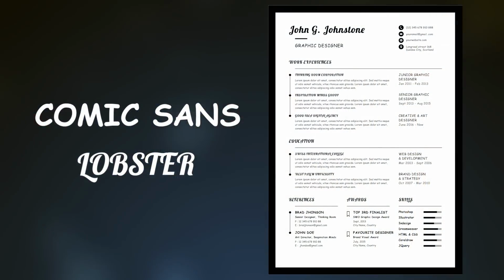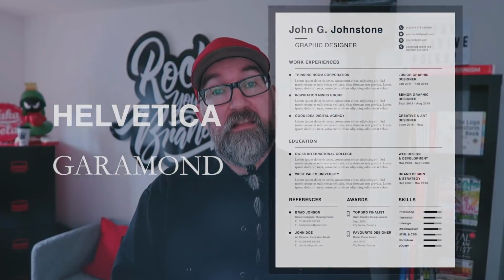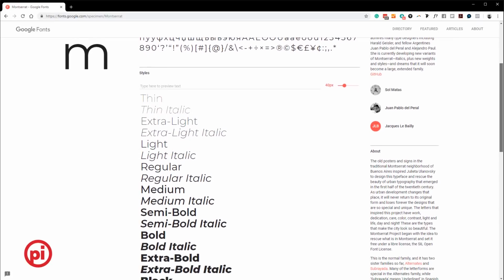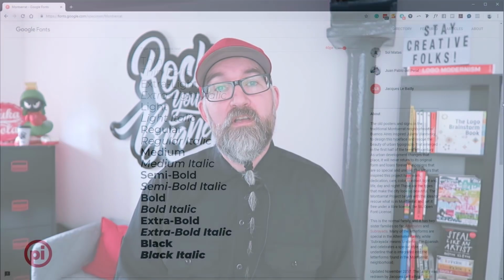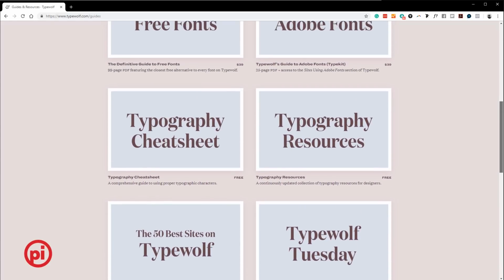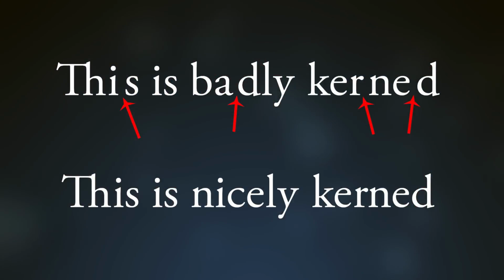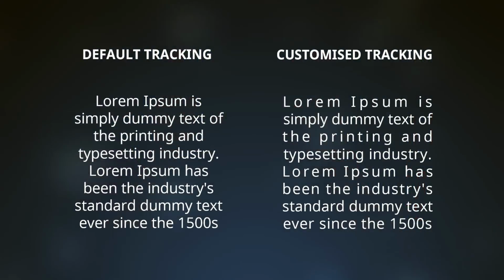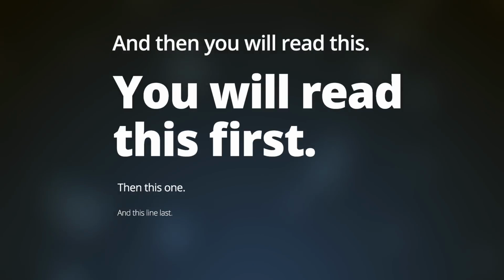Top 5 Common Typography Mistakes and How to Avoid Them - Typography Tips 👌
Top 5 Common Typography Mistakes - Typography Tips.

I see typography mistakes every single day, and many of these can be solved using some simply typography tips.

In this video, you will learn 5 basic typography principles that will level up your layout and design work when working with text.

Stay Creative!
Col

If you are growing your own YouTube channel, then you need